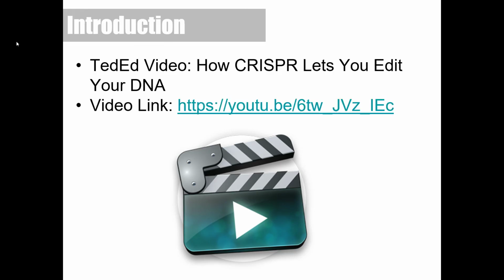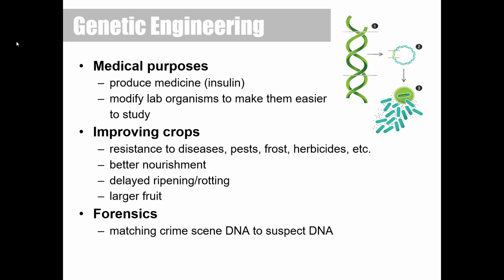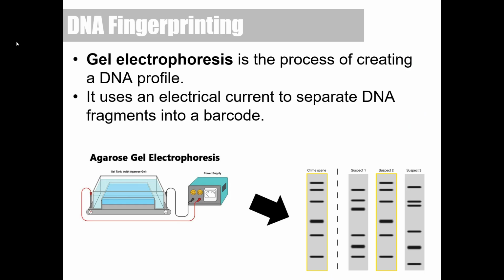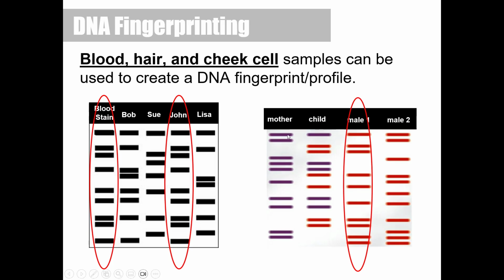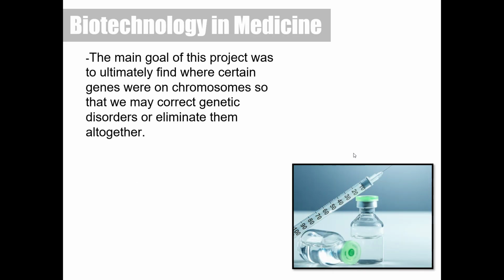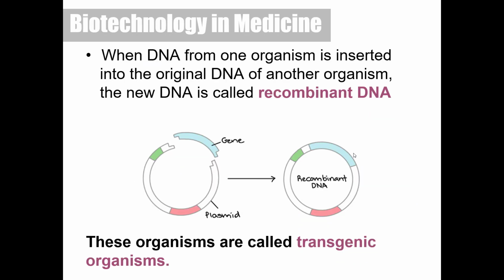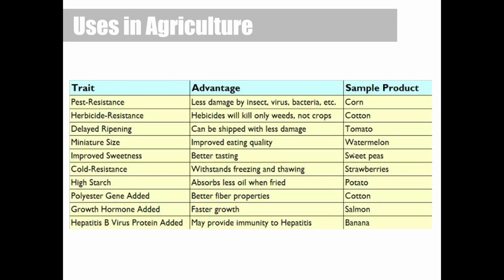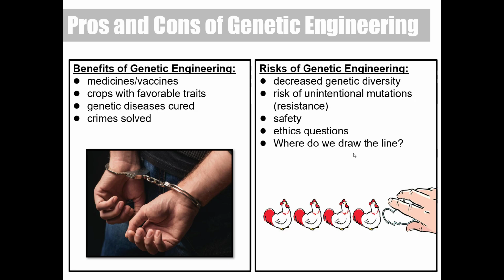Biotechnology Lesson (Biology)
Biology Lesson
Unit 4: Genetics
Topic: Biotechnology